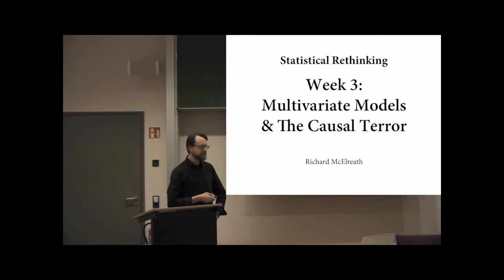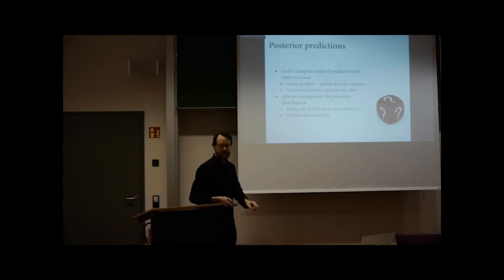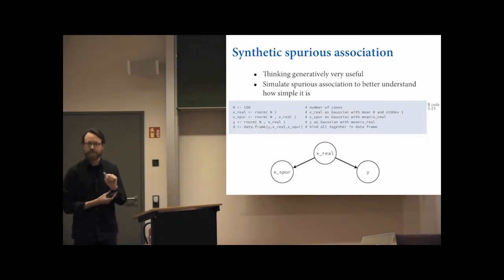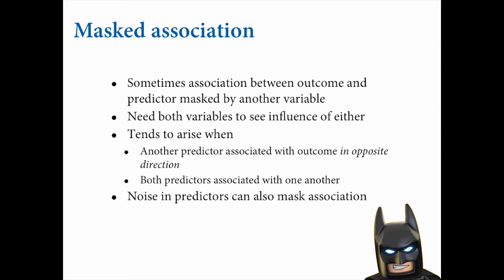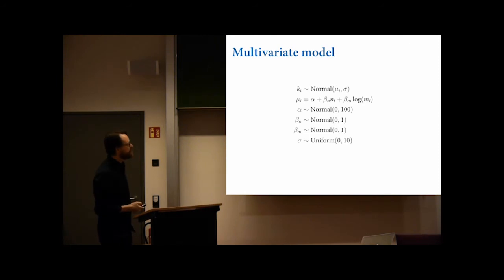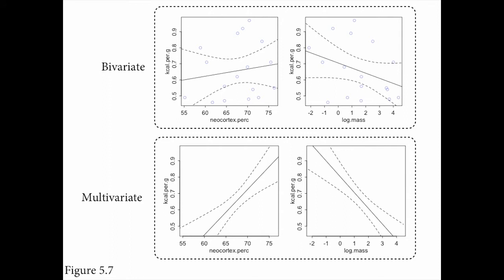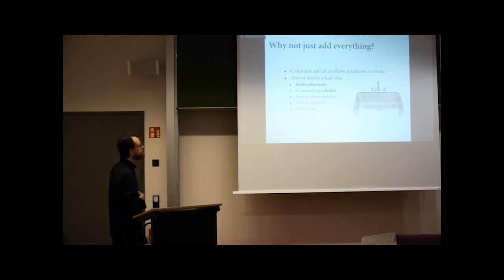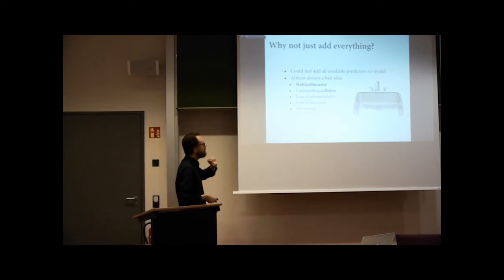Statistical Rethinking Fall 2017 - week03 lecture06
Week 03, lecture 06 for Statistical Rethinking: A Bayesian Course with Examples in R and Stan, taught at MPI-EVA in Fall 2017.

This lecture covers Chapter 5.